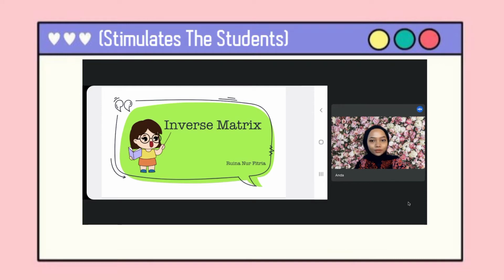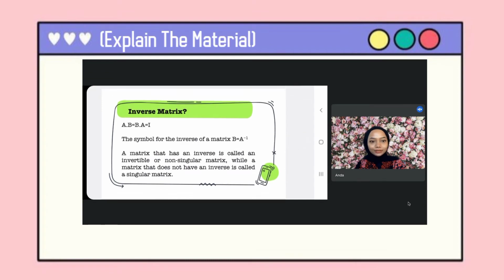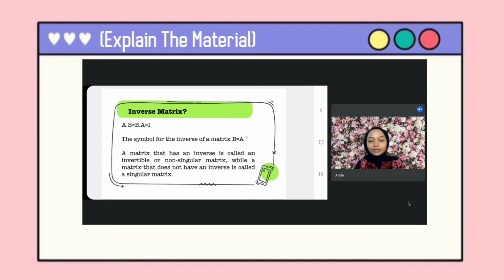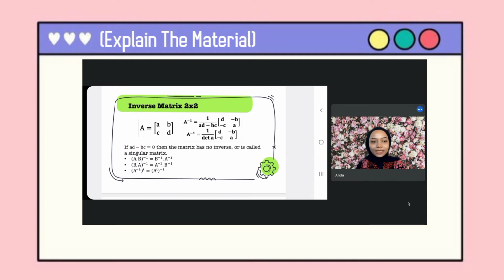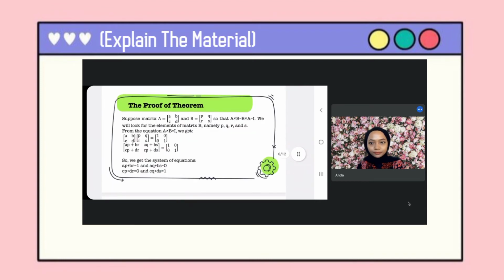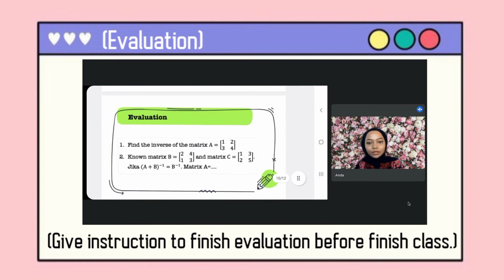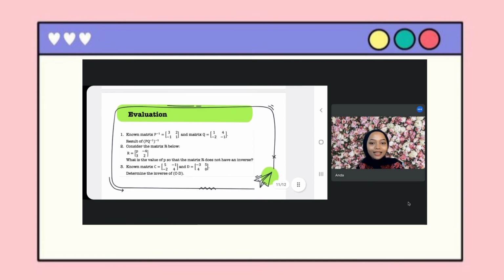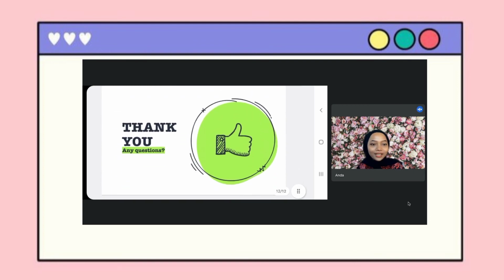Short Micro-Teaching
0:20 (Opening Class/Pre-Teaching)
2:47 (Main Process of Teaching/While Teaching)
7:57 (Closing Class/Post-Teaching)